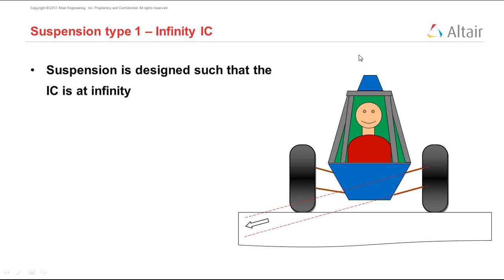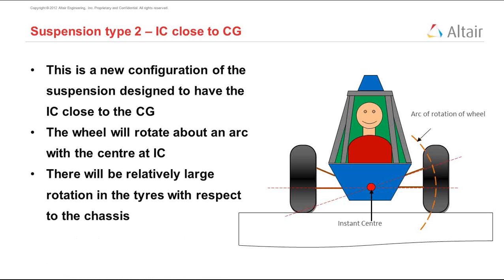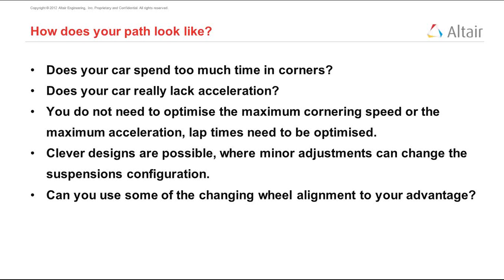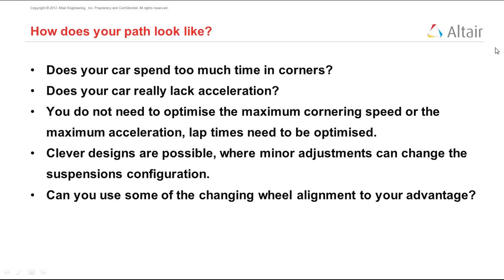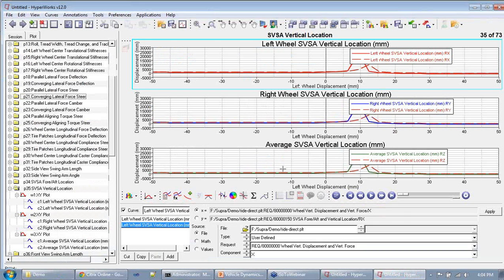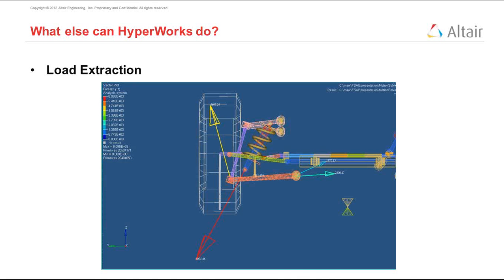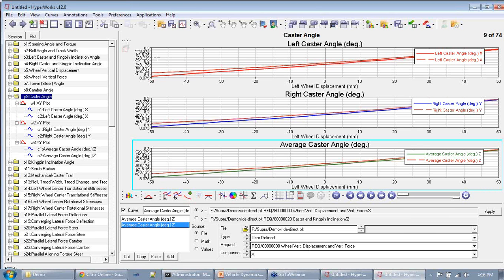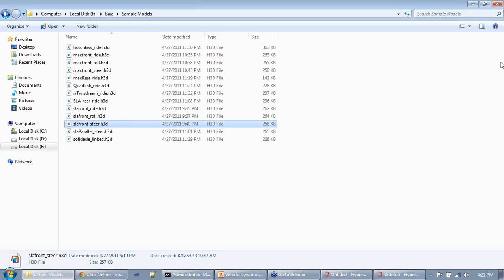SAE SUPRA: Multi Body Dynamic Simulation part 1